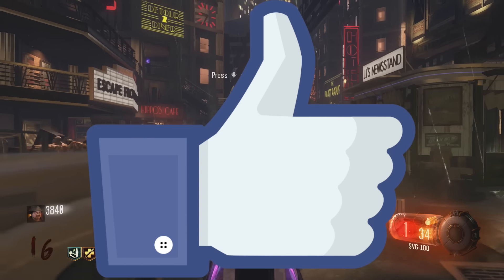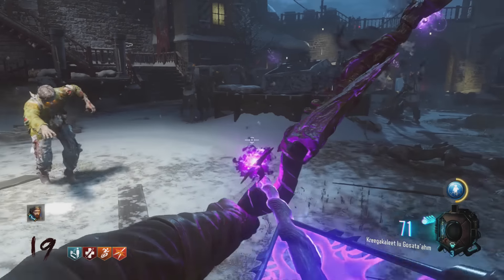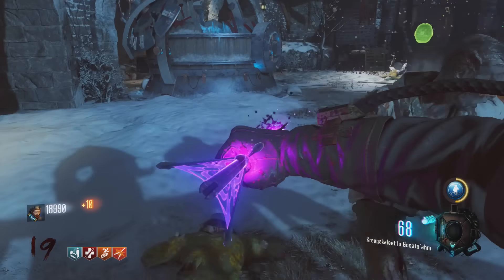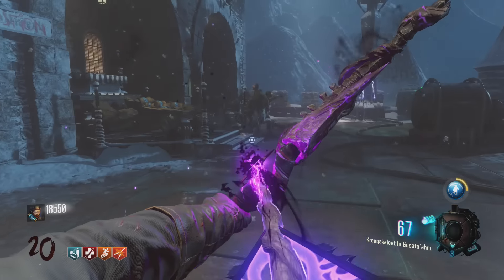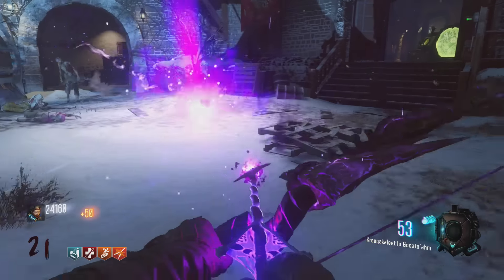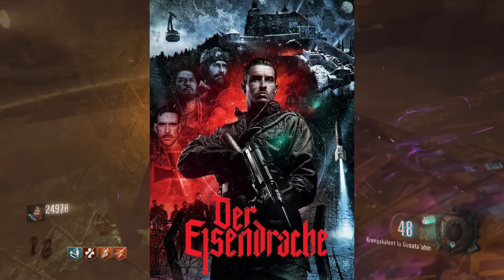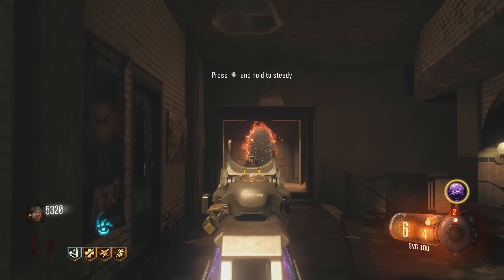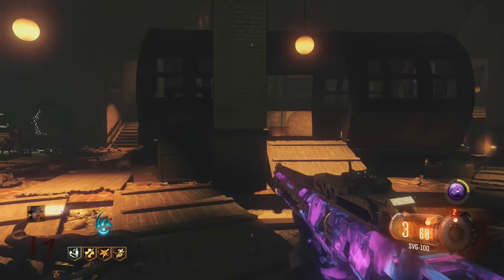Top 5 Things “Black Ops 3 Zombies” Needs In Future DLC Zombies Maps! DLC 2, 3 (Black Ops 3 Zombies)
Todays Upload- Top 5 Things “Black Ops 3 Zombies” Needs In Future DLC Zombies Maps! DLC 2, 3 (Black Ops 3 Zombies)